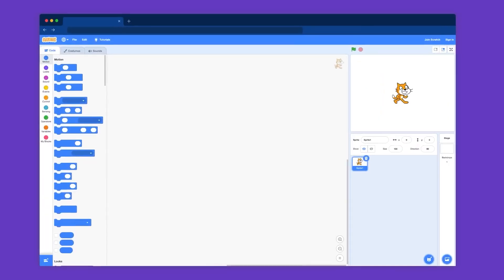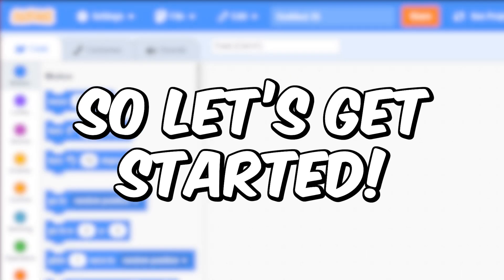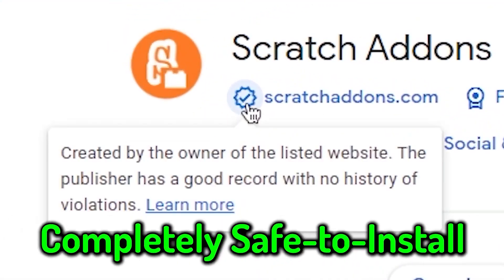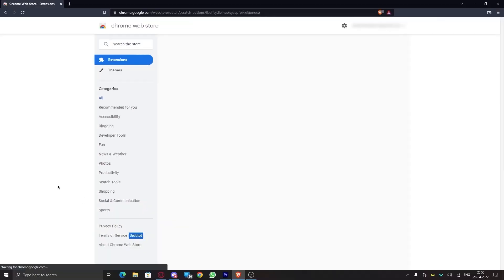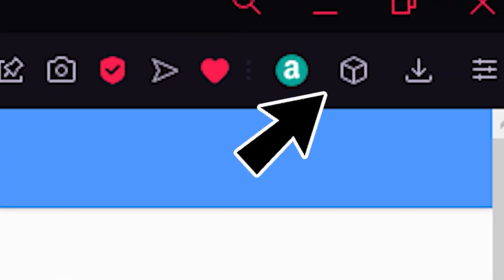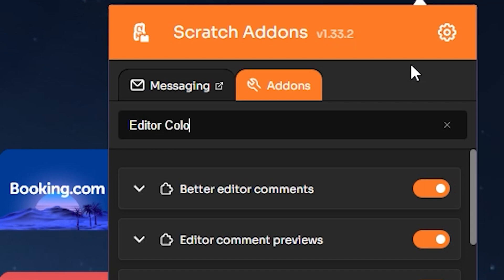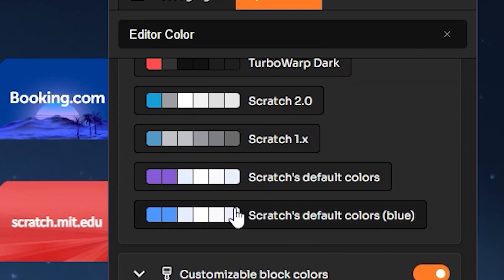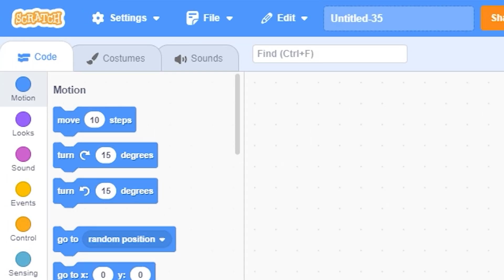How to Change Navbar Color from PURPLE to BLUE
In this video, I'll show you how to change your navbar color from purple to blue, as you guys hated the new Scratch Update! Keep Watching!

▶️ Social Links!

⏱️Timestamps/Video Chapters⏱️
0:00 Intro
0:11 Installation
0:34 Execution